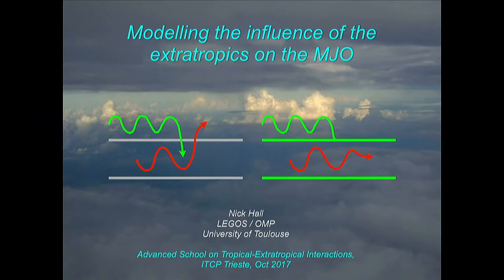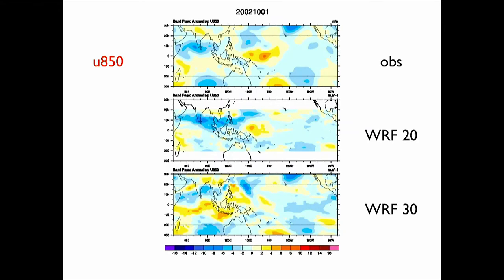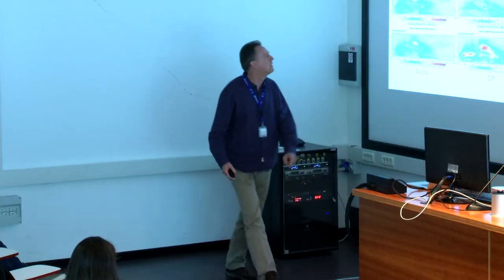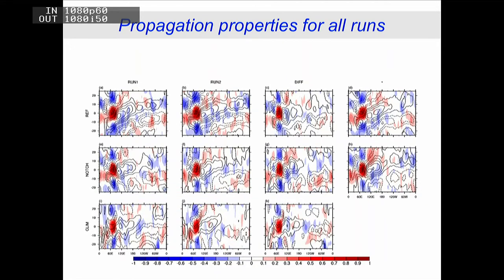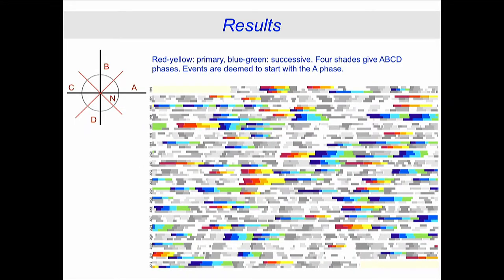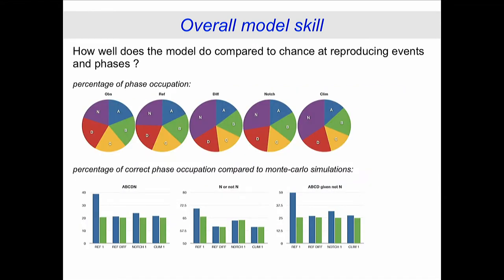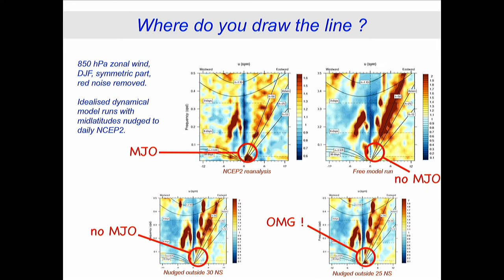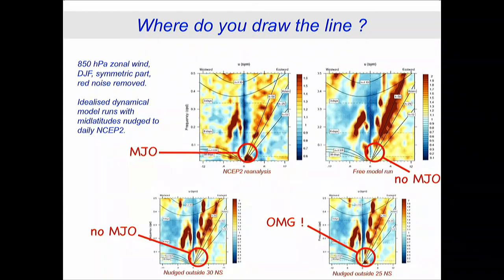Modeling the influences of the extratropics on the MJO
Speaker: Nicholas Hall (LEGOS, University of Toulouse, France)
2017_10_17-11_45-smr3155